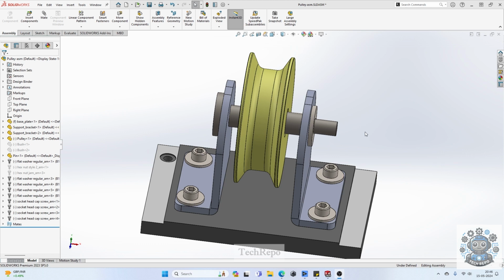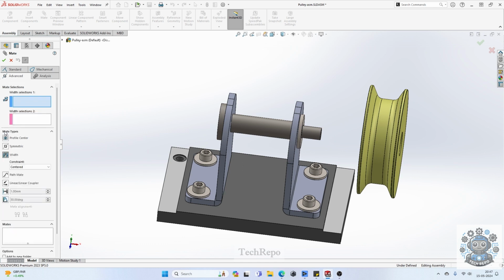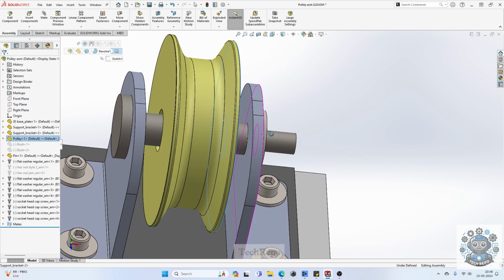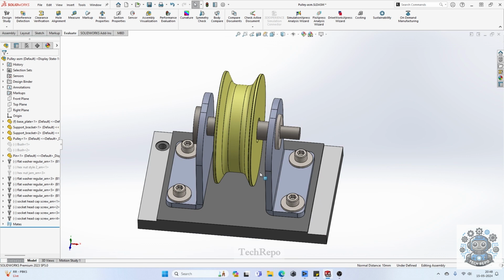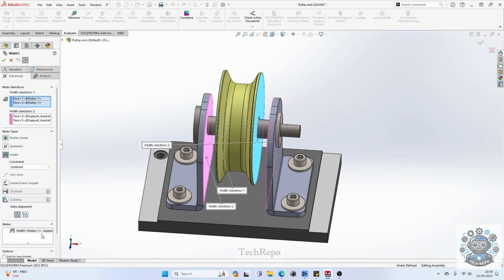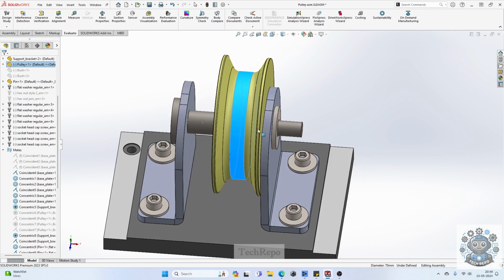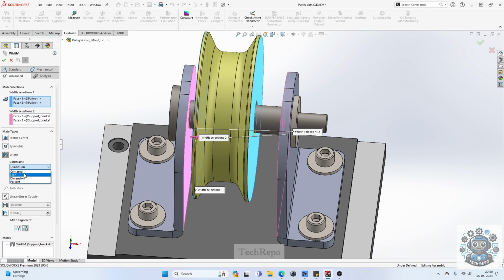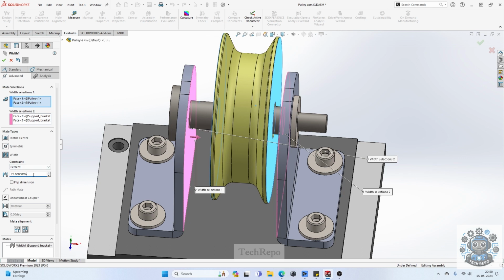Mastering SolidWorks: Width mate design it the pro way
Mastering width mate in SolidWorks will take your designs to the next level - let me show you how the pros do it!

Learn how to master the width mate feature in SolidWorks like a pro with this step-by-step tutorial. In this video, we will walk you through the process of using the width mate tool effectively to improve your SolidWorks modeling skills. Whether you are a beginner or looking to enhance your proficiency in SolidWorks, this tutorial is perfect for you. Watch now and take your SolidWorks design capabilities to the next level!

Follow for more videos ❤️🙏